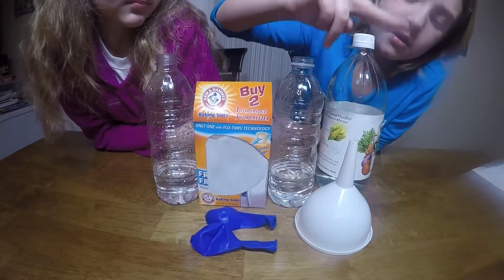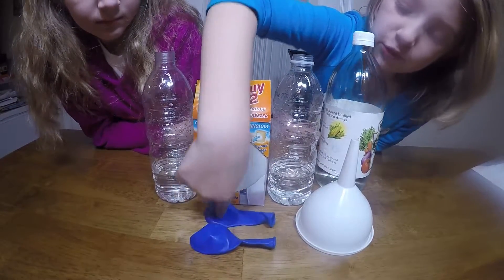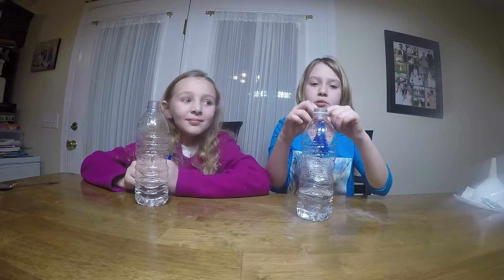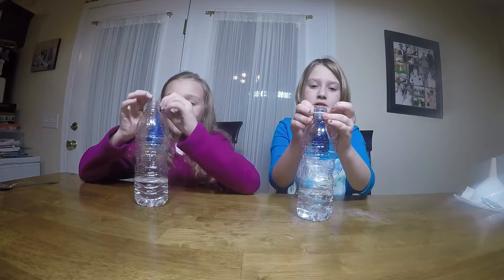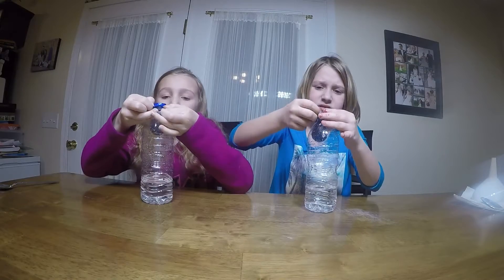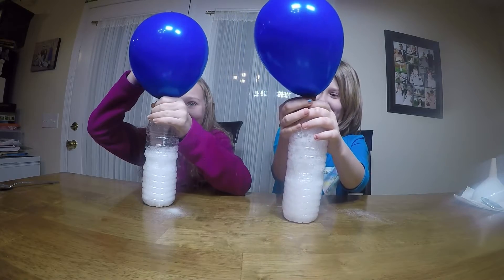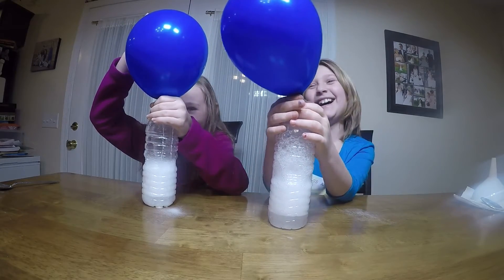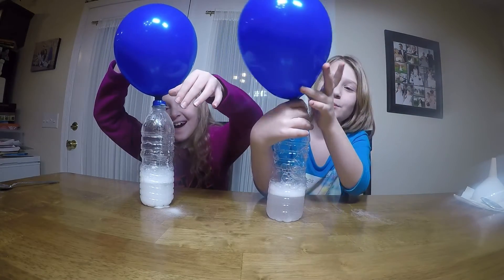DIY Fizz Balloon Kids Science Experiment Easy Trick Balloon fills by itself STFS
Using vinegar and baking soda you can fill a balloon with air!